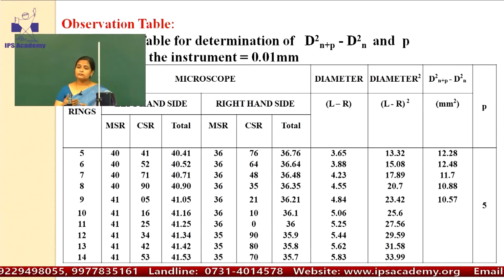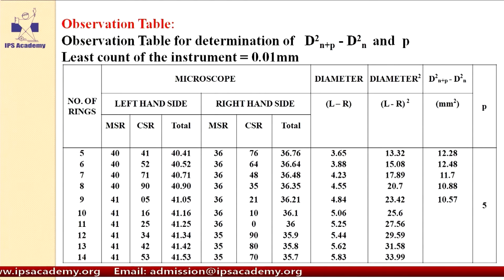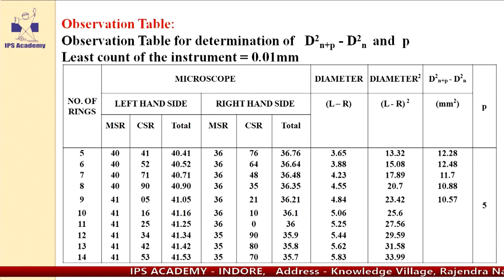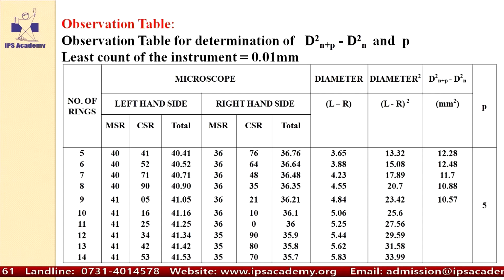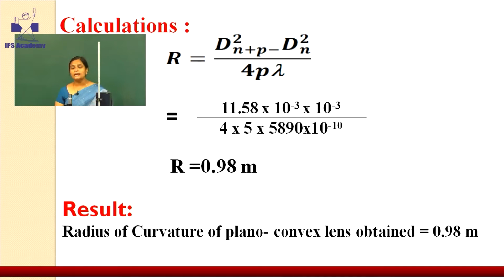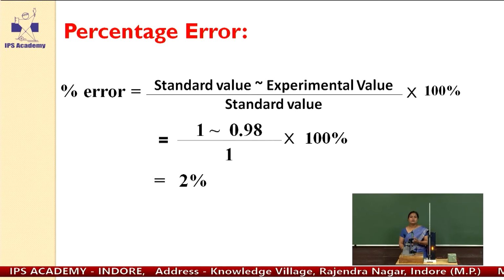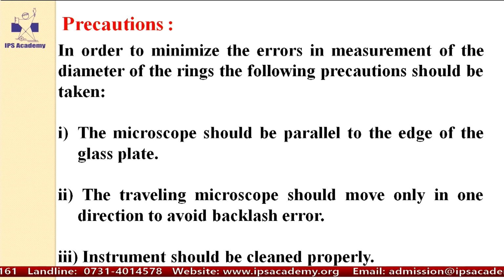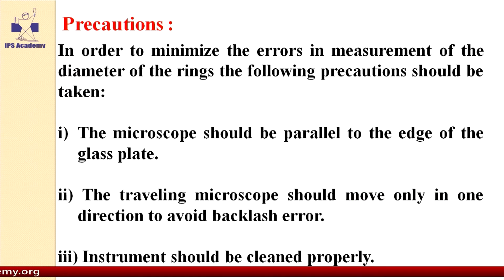Physics - Newton's Ring Experiment from Optics for B.Sc. 2nd Yr Part - 7 by Dr. Anjali Jain Deotale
Physics Theory and Practical - Newton's Ring Experiment for B.Sc. 2nd Year from Optics - Part - 7 by Dr. Anjali Jain Deotale, Professor - Dept. of Physics at Institute of Science and Research, IPS Academy, Indore (ISR-IPSA).